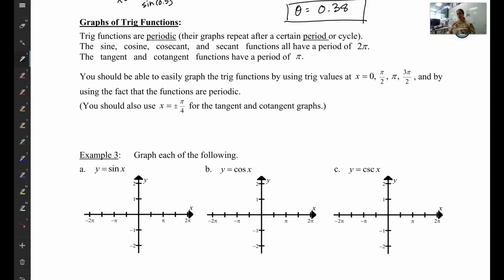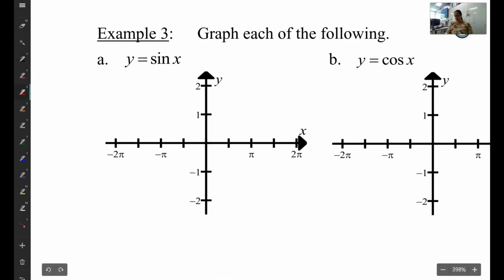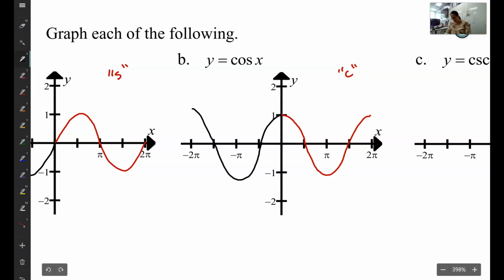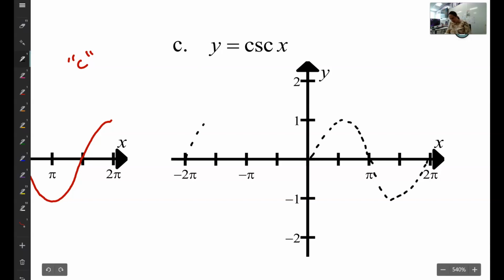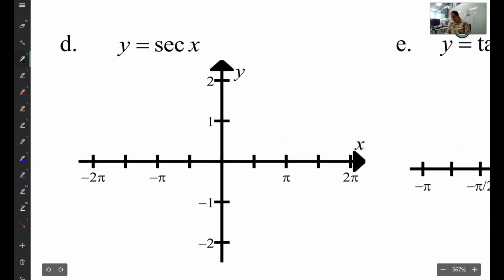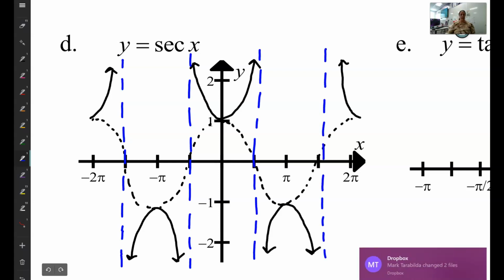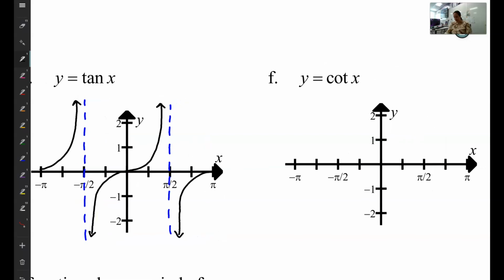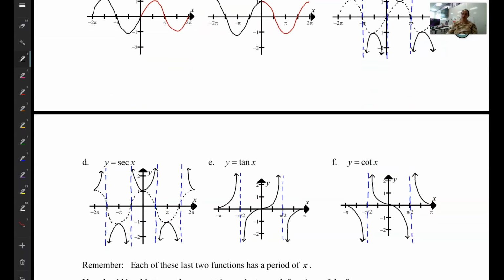APCalcAB 0.5 Lesson Pt 2